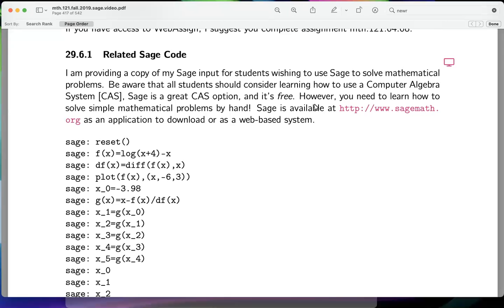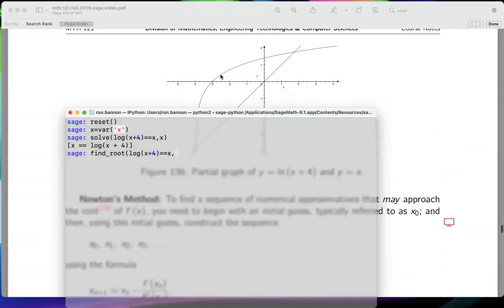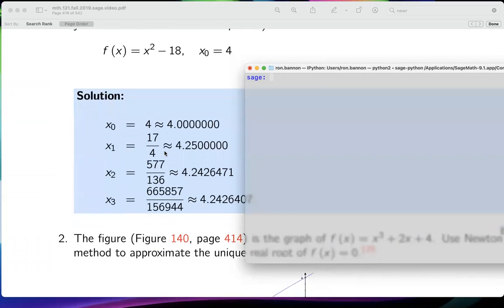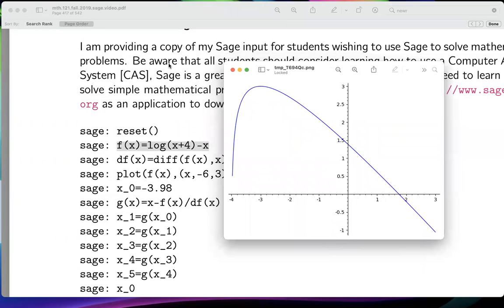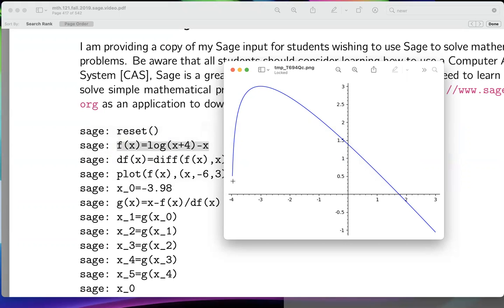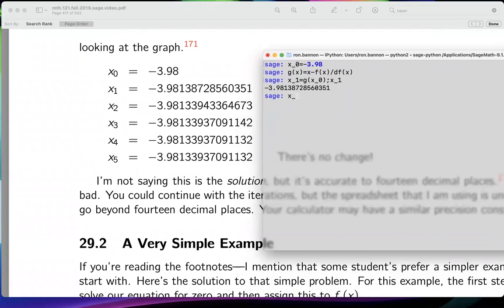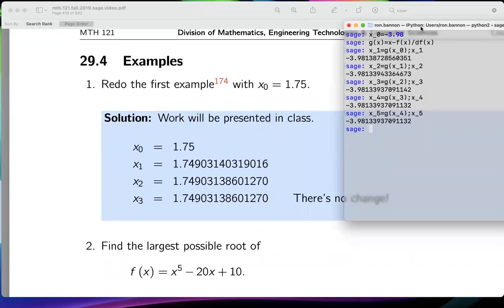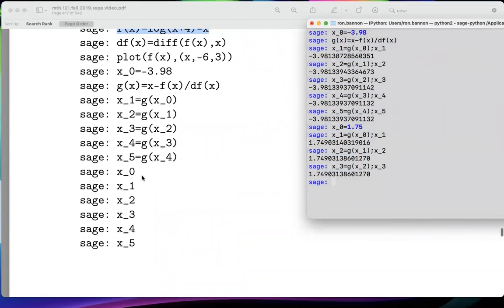03 mth121 29 sage